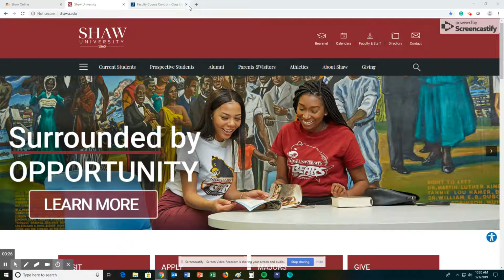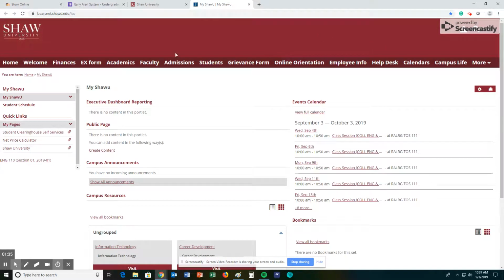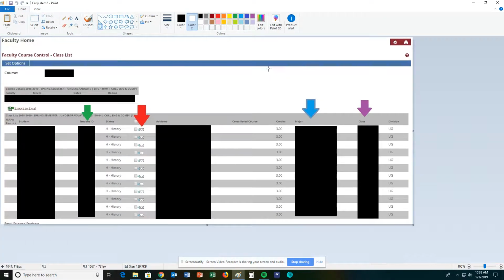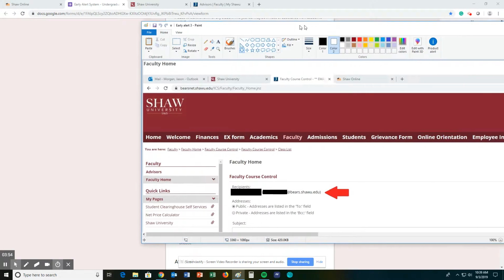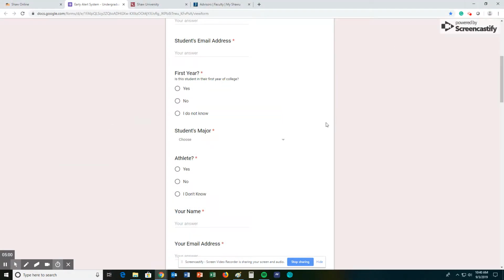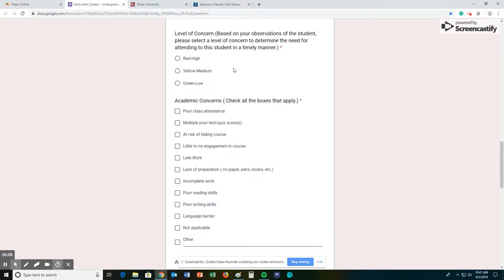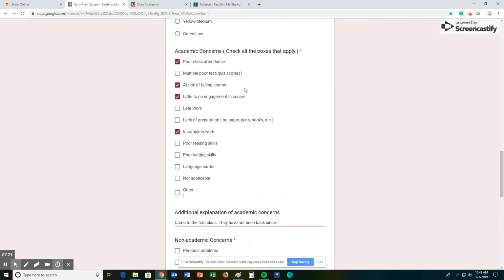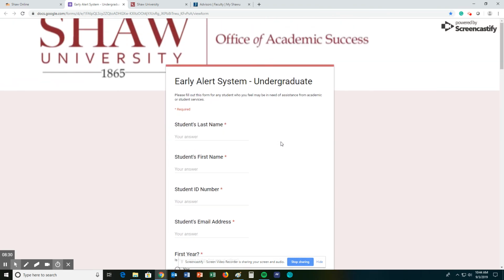Early Alert directions Shaw--updated Fall 2019